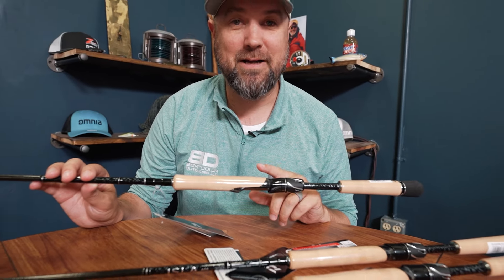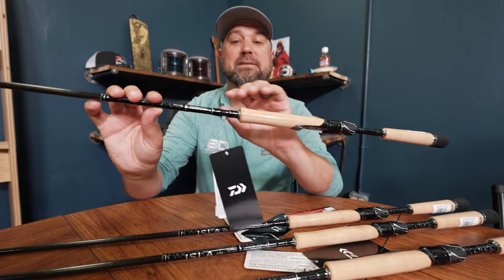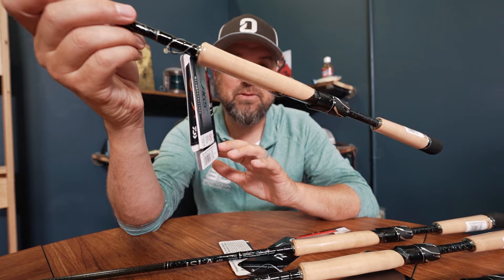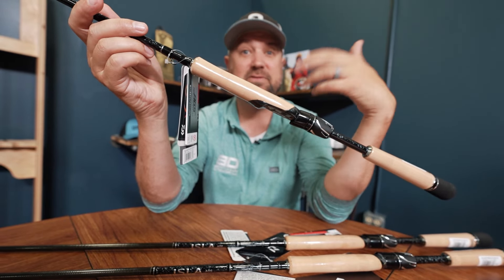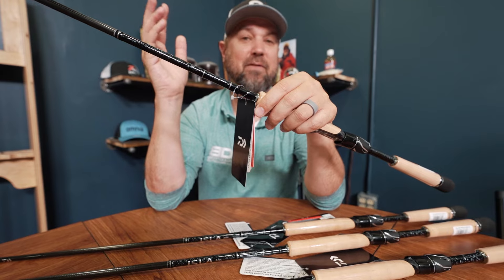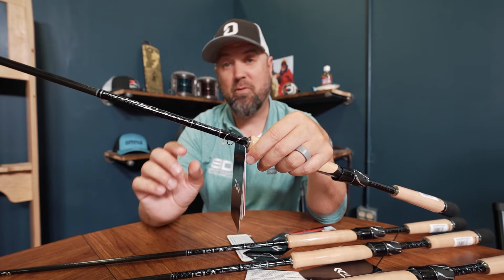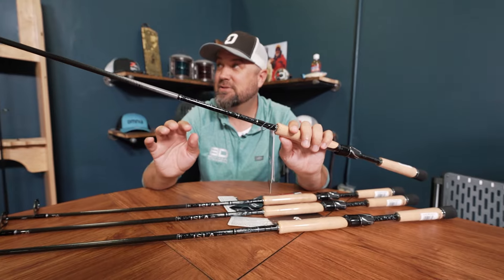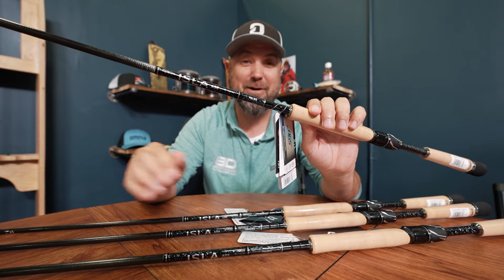Daiwa Isla In-Shore Spinning Rods | 2024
Brand new to Omnia Fishing, the Daiwa Isla In Shore Spinning rods.